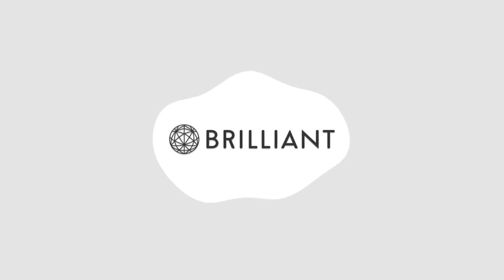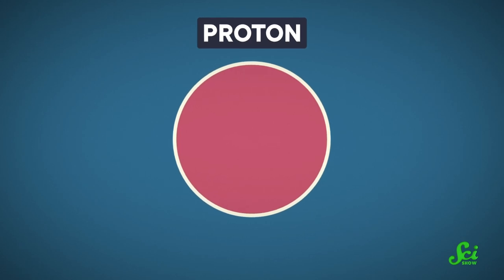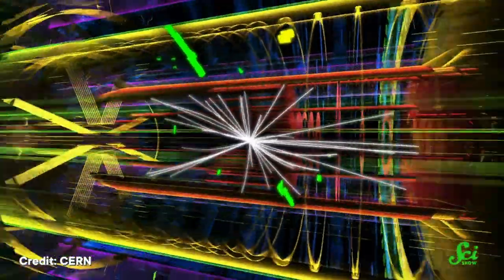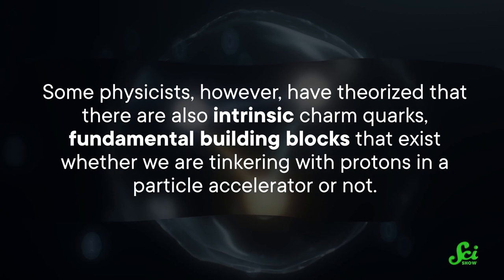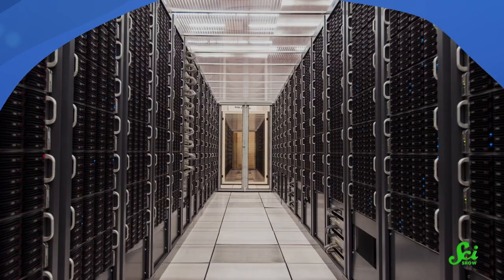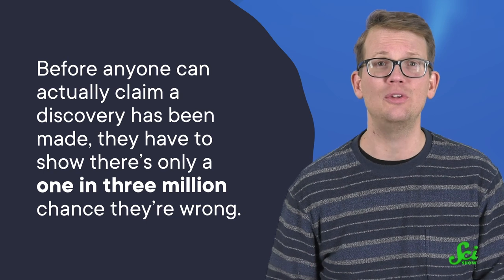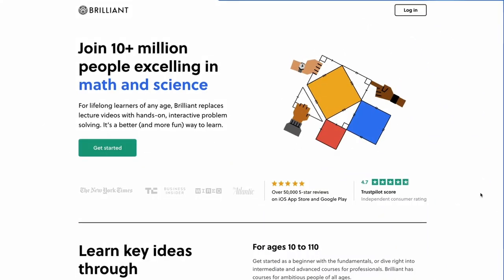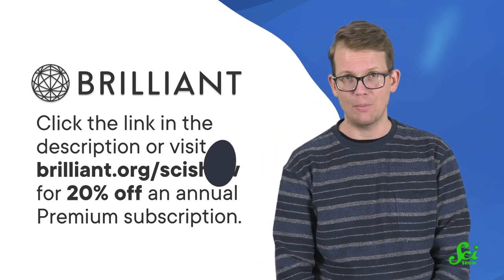Why Protons Are Still Such a Mystery to Scientists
Protons make up most of the regular matter int he universe, but we're still figuring out a few of their quirks... Or quarks. Join Hank Green and learn why protons are still so mysterious to scientists, and what we've discovered about them so far!

images

Welp...Maybe We Were Wrong About Protons
The charmed life of the proton